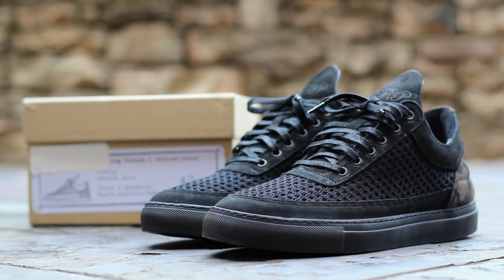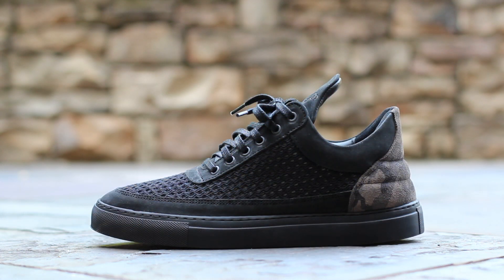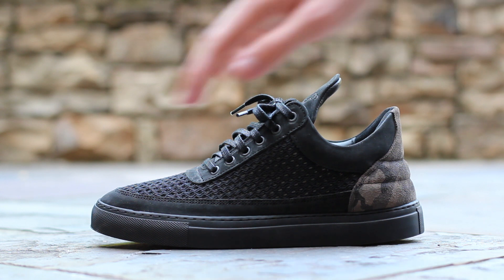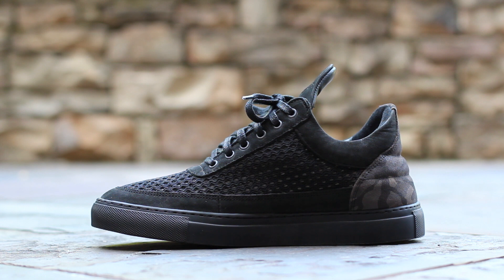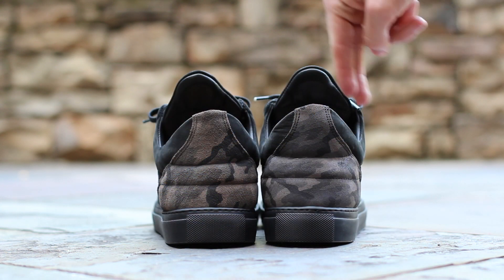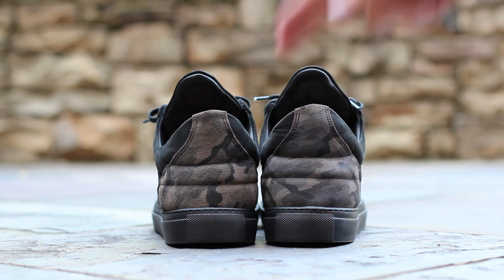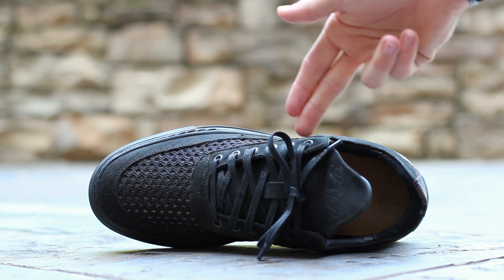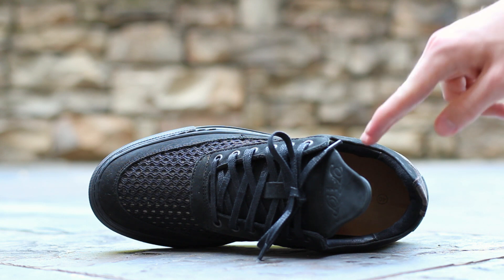Closer Look: Filling Pieces Lowtop - "Rizky's"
GTFan712 gives you a closer look at the Rizky's Filling Pieces Lowtop.

Filling Pieces Lowtop
Black/Camo-3M
Retail Price: €180
Release Date: 26 April 2014

John Elliott + Co. Escobar - Black

In the comments below, let me know your thoughts on the limited Rizky's Filling Pieces Lowtop.